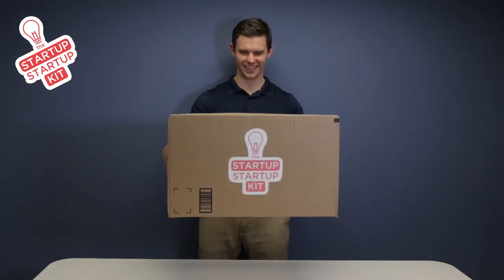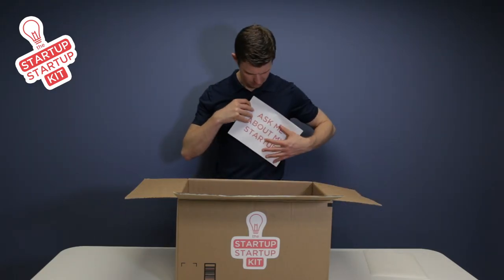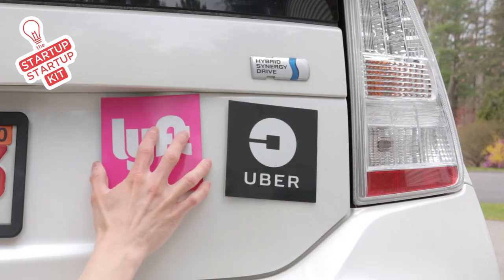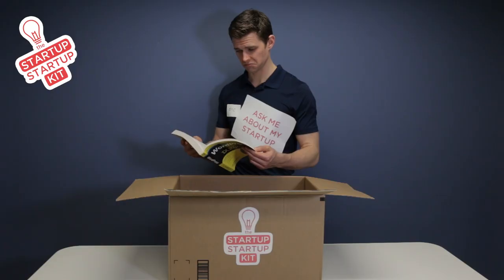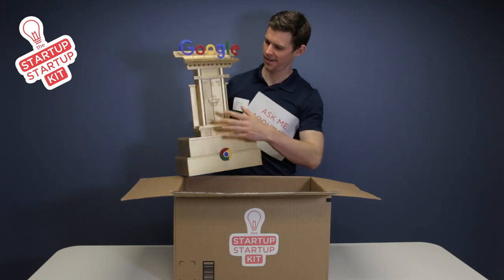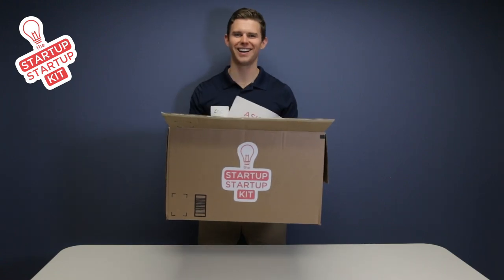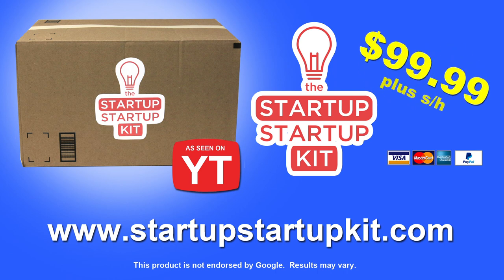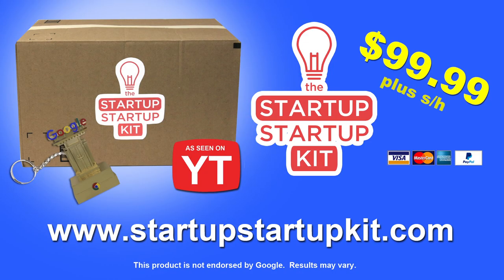iSeeCars Startup Startup Kit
Are you ready to start your own business but don’t know how? Then you need the Startup Startup Kit with all the essentials you need to get your business up and running.